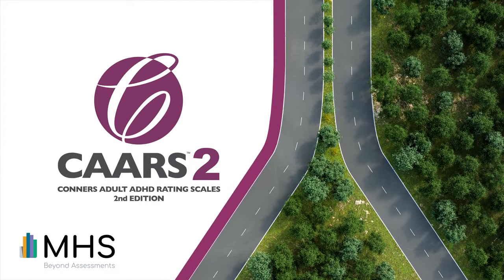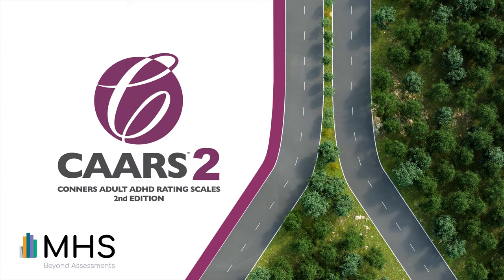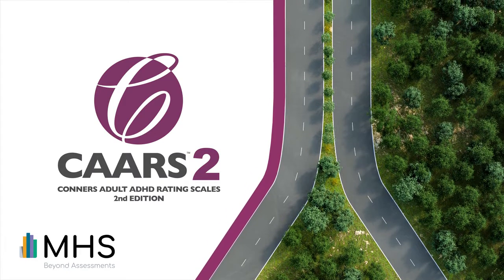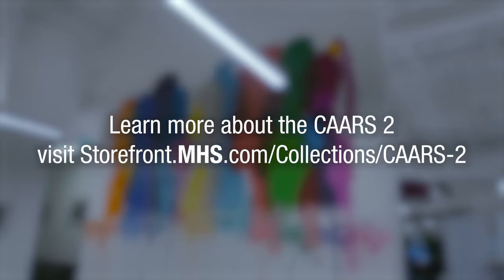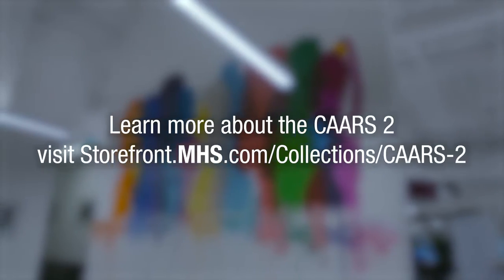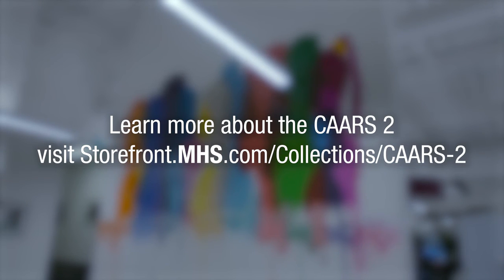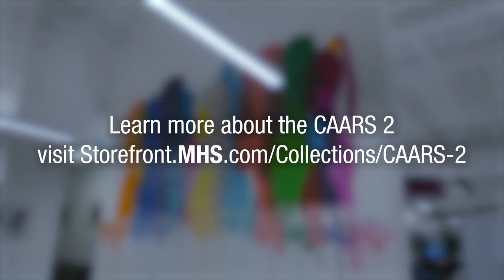CAARS™ 2 | Developing MHS' Conners Adult ADHD Rating Scales 2nd Edition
The new CAARS™ 2 is packed with new features and improvements like a new section on response style analysis, new "Impairment & Functional Outcome" items, an updated and expanded norm sample, and greater alignment with Conners 4th Edition.

The CAARS 2 is a measure that provides improved accuracy, greater insight, and enhanced utility for assessing and managing Attention-Deficit/Hyperactivity Disorder (ADHD) in adults.

Learn more about the development process of CAARS 2 and the improvements and new features included in this latest edition from the MHS team!